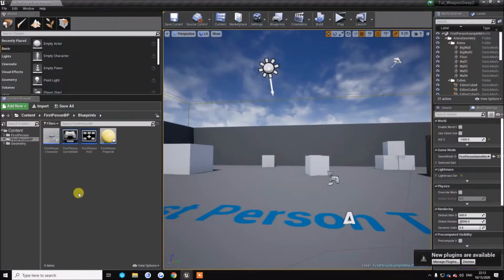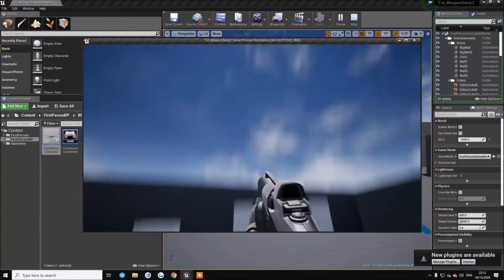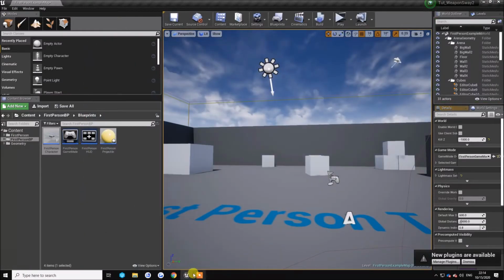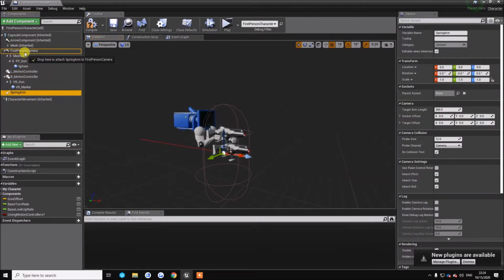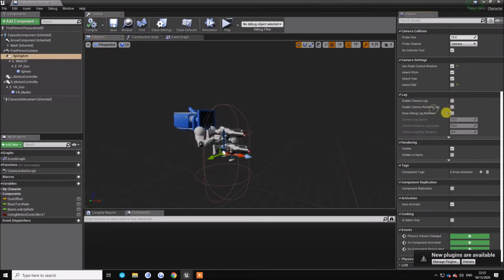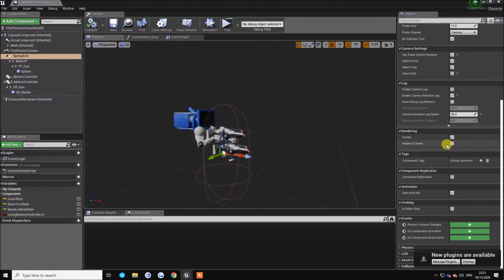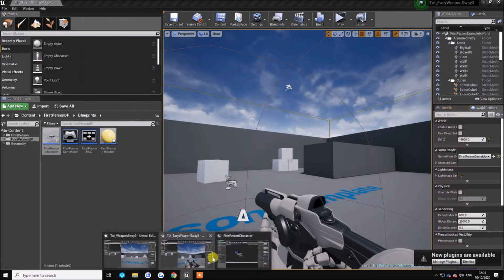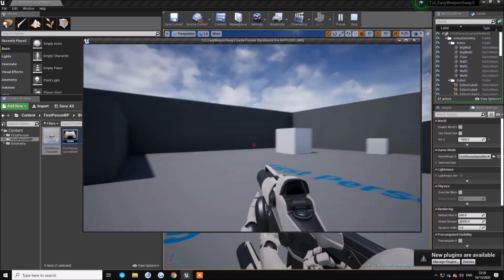UE4 Tutorial: Super easy weapon sway / lag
Hello! In this tutorial I will show you a very simple and fast way to add basic weapon sway to your first person game! It only requires a spring arm component and no blueprinting whatsoever.